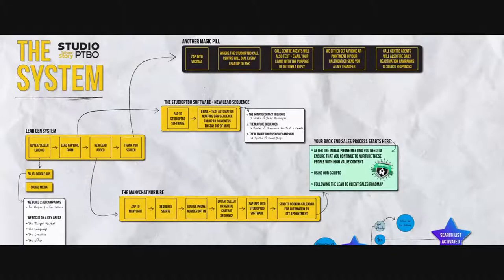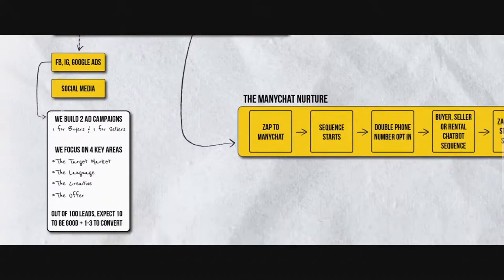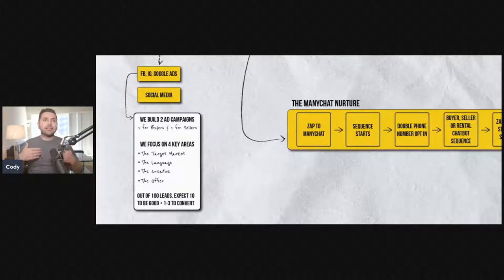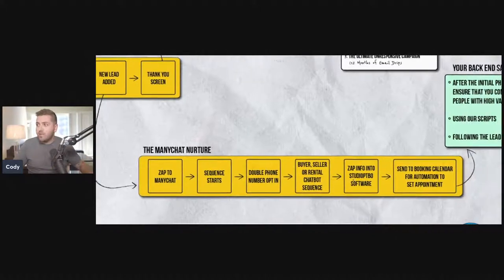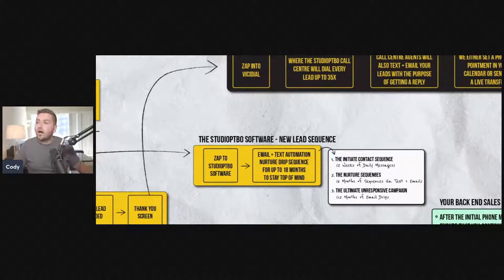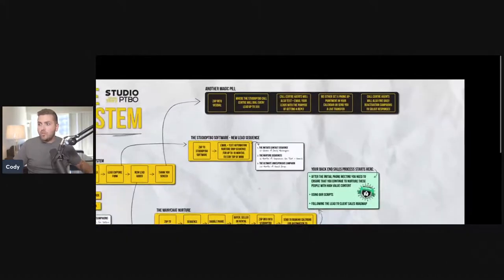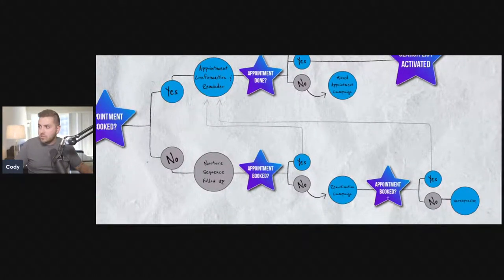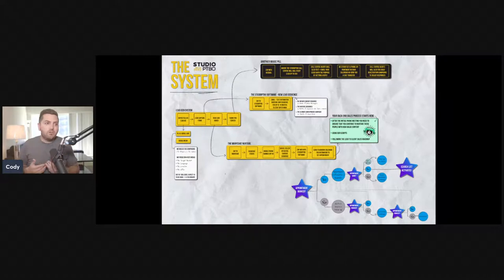How We Book Appointments For Real Estate Agents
In this video I tackle exactly the system that we use in order to book both buyer and seller appointments for our clients